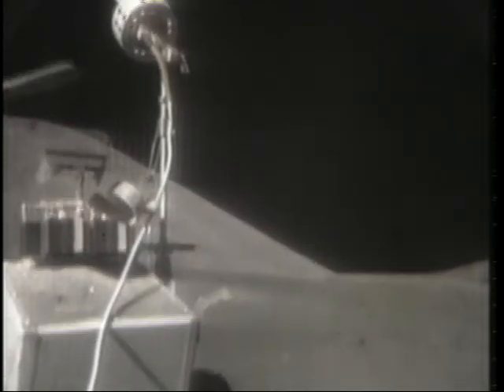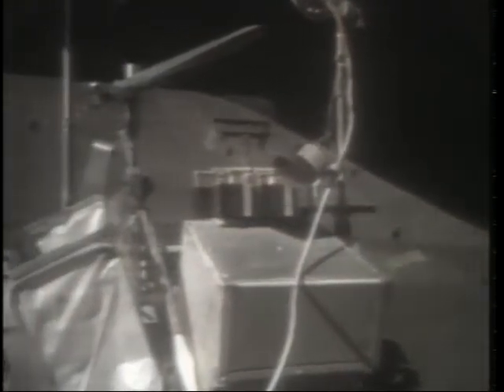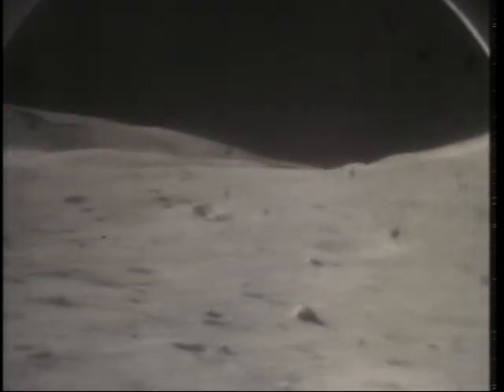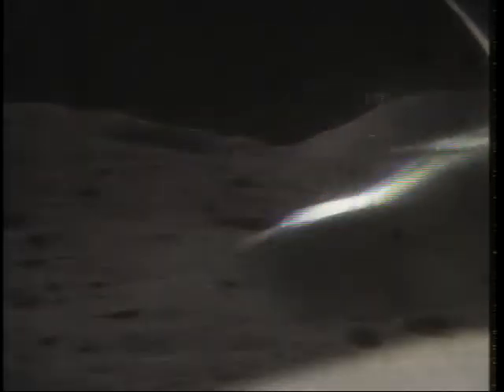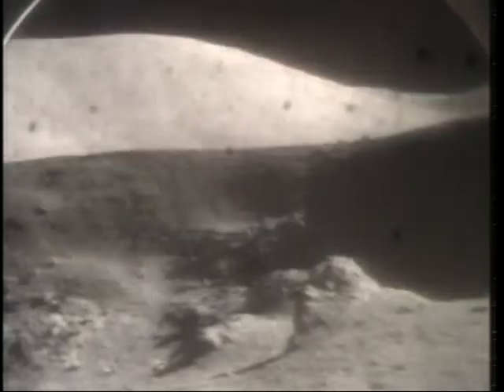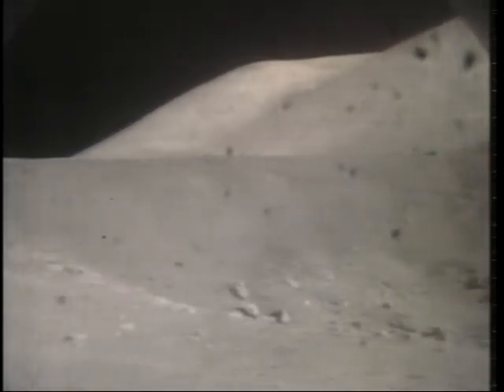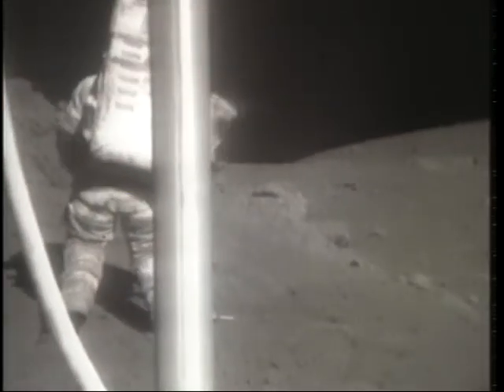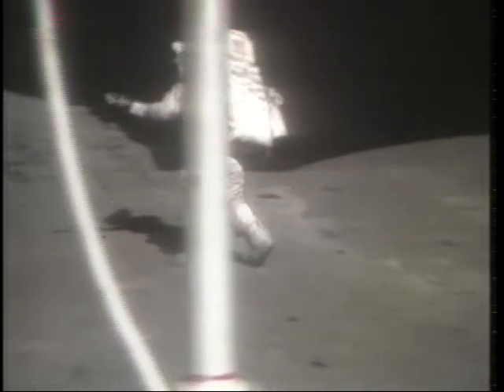Apollo 17 - Orange Soil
Apollo 17 Collection of sample 74220 at Shorty crater